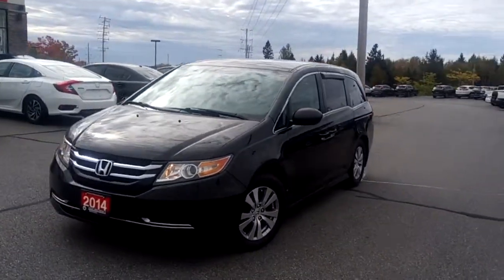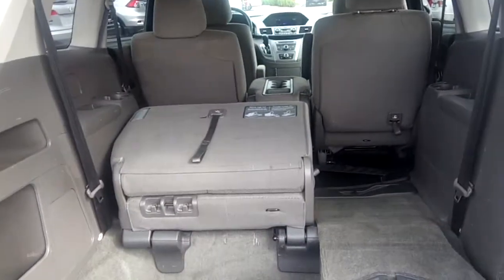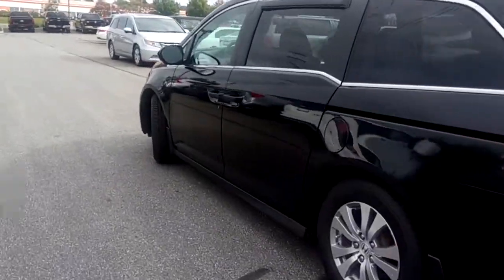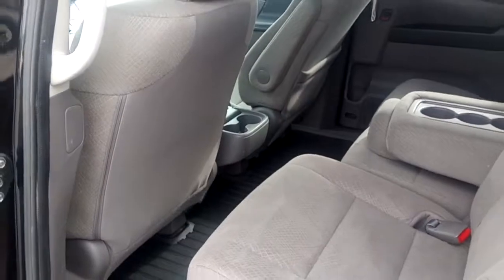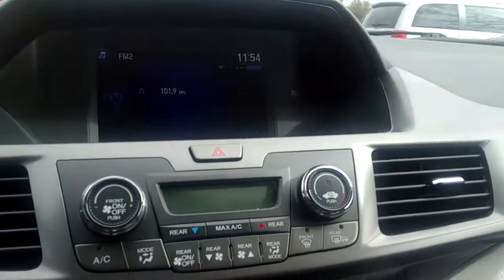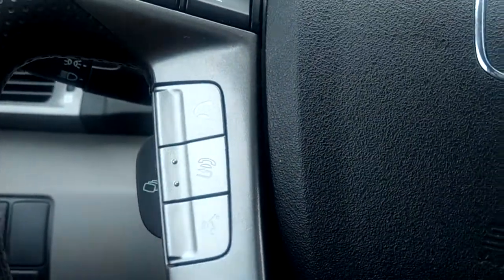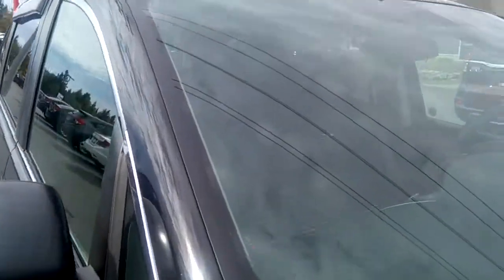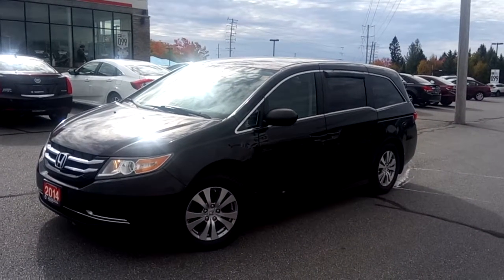2014 Honda Odyssey SE